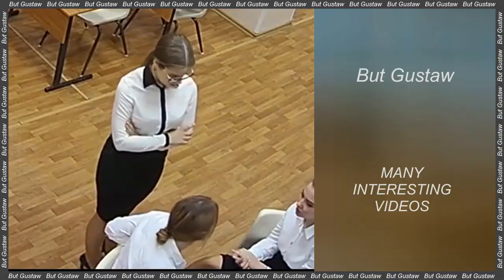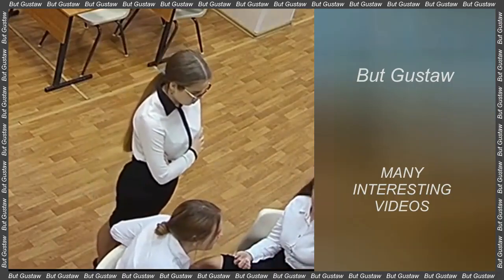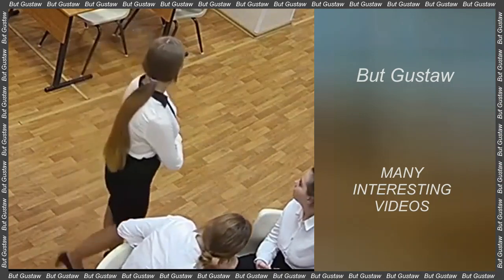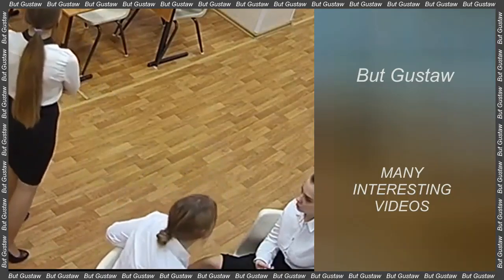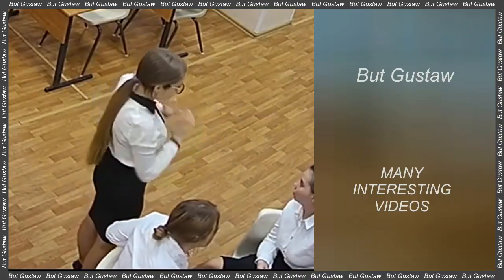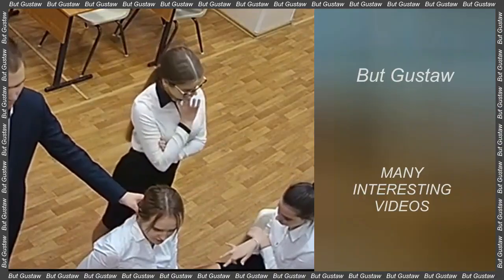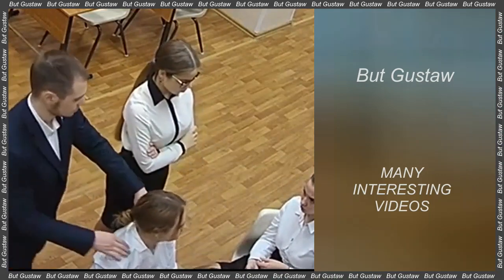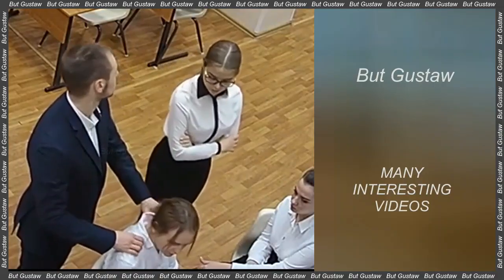video jXeBc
Topic:
Young octopuses develop mysterious organs that sometimes they lose without a trace.